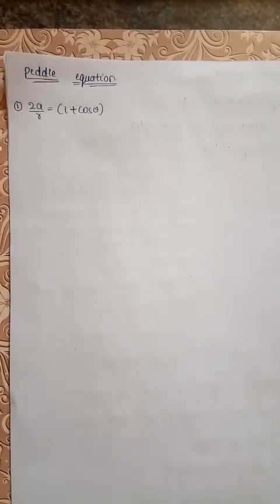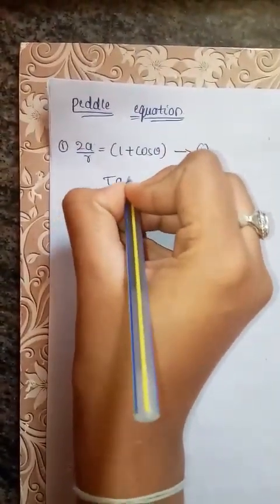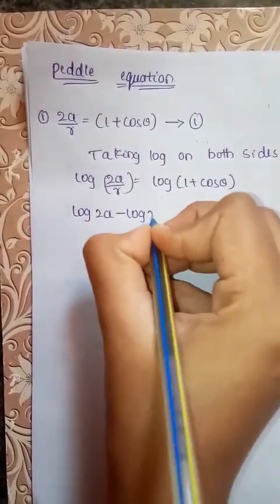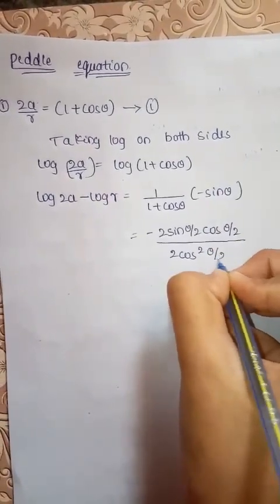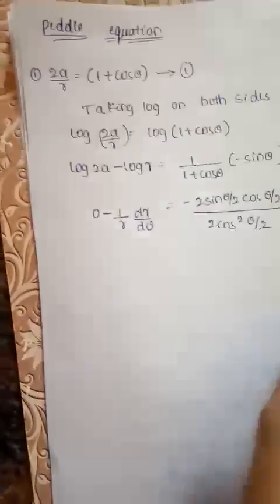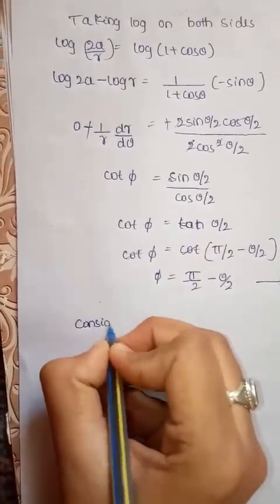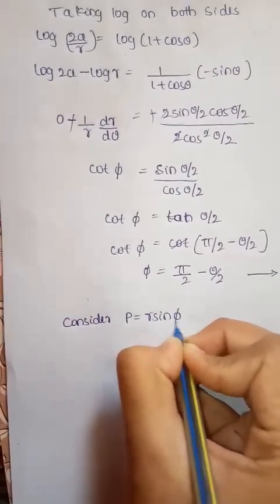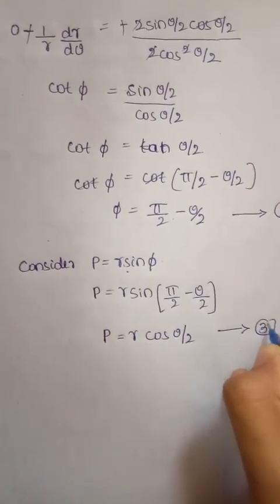problem on peddle equation